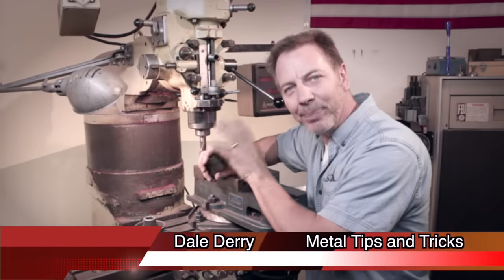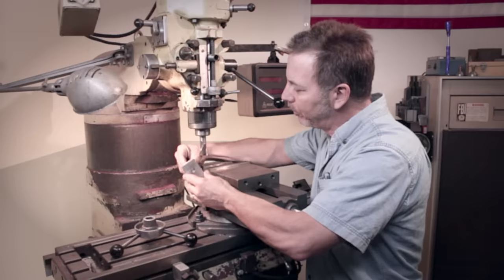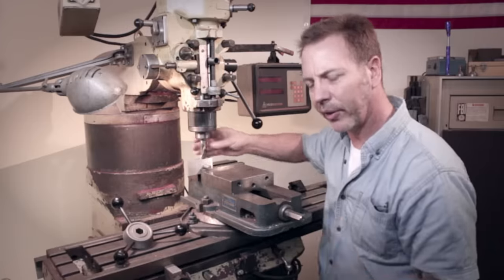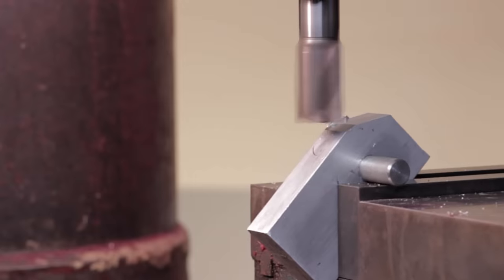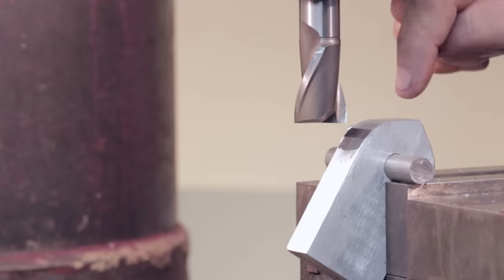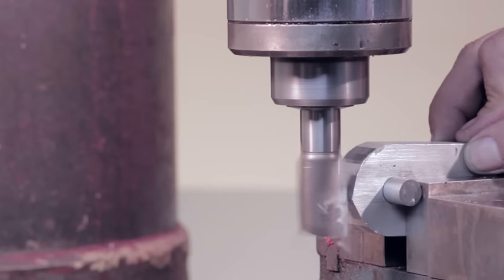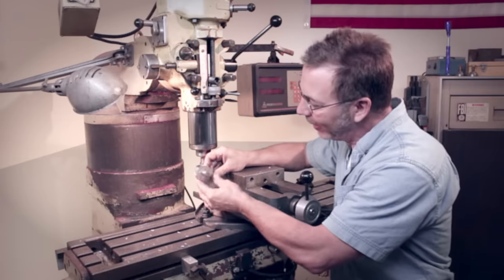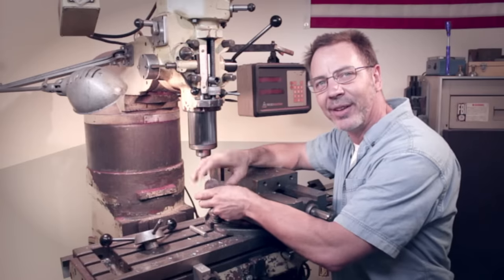How to cut a Radius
Problem-solving is what we do as machinists. I had two radii I needed to cut on a part, something I don't like to do. But I came up with a  faster way to do this task that  I want to share  with you guys. I think you'll appreciate it, enjoy.